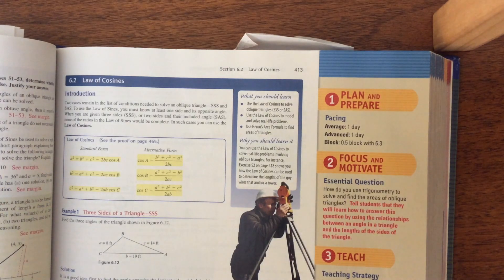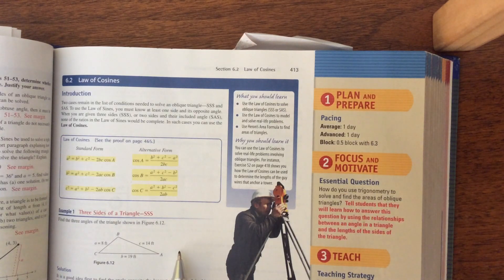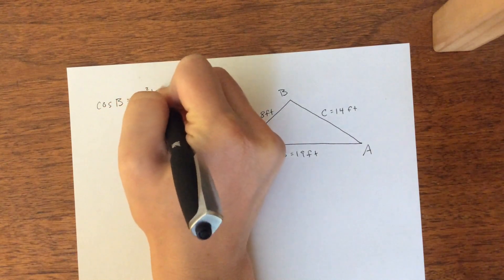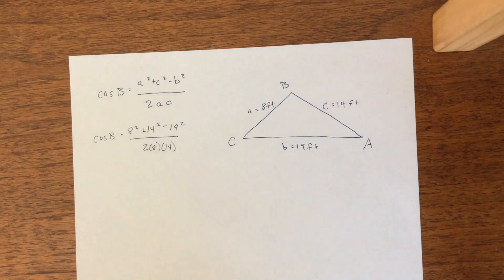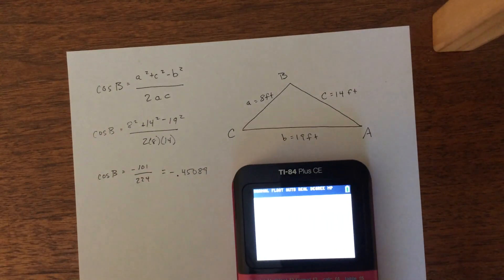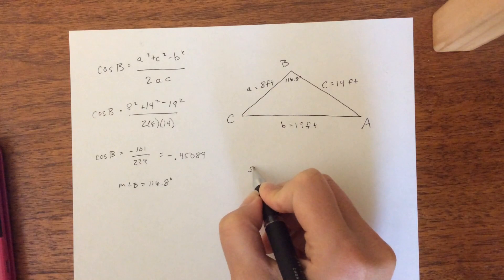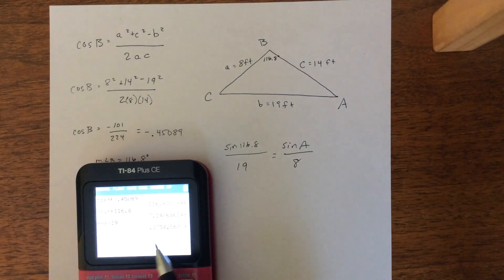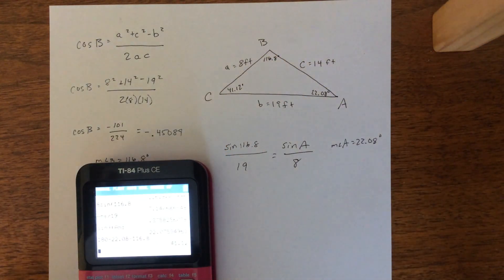6.2 ex 1